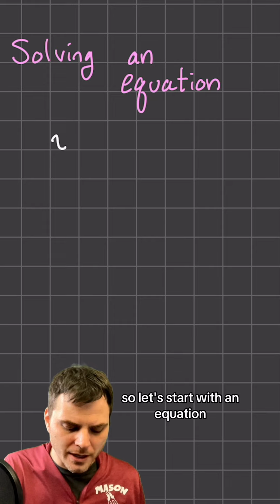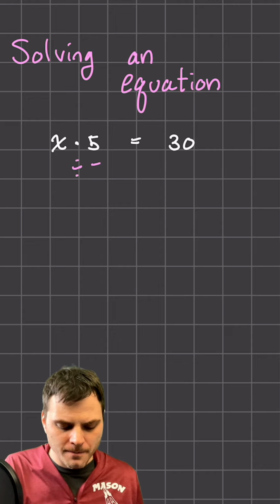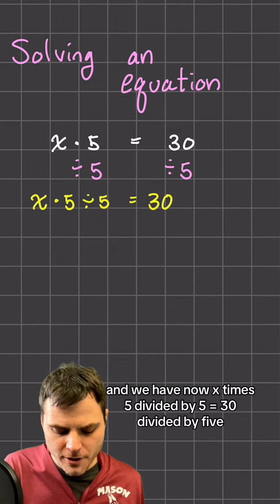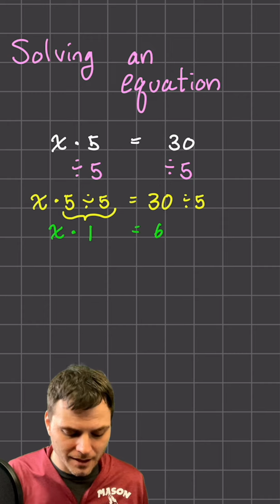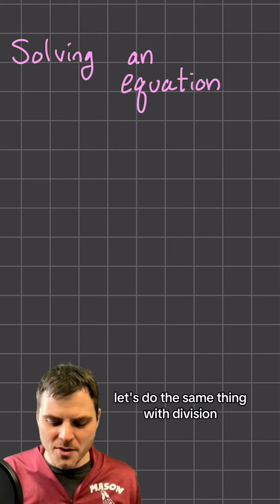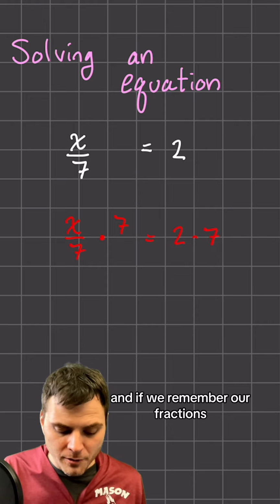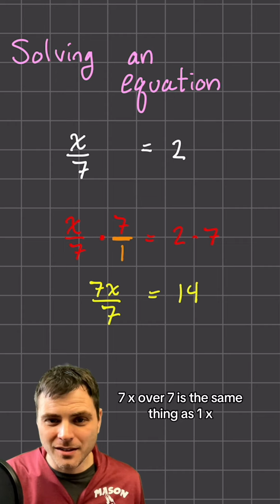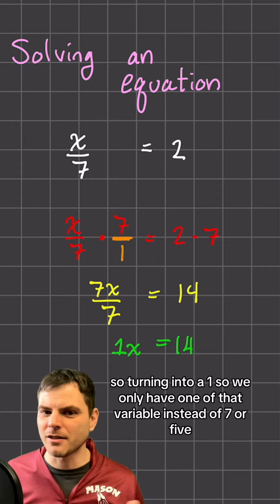Solving Equations With Variables Through Multiplication and Division